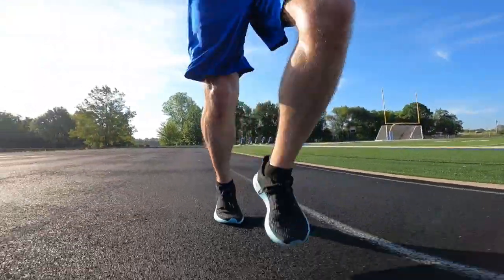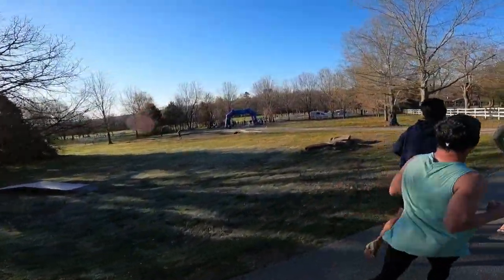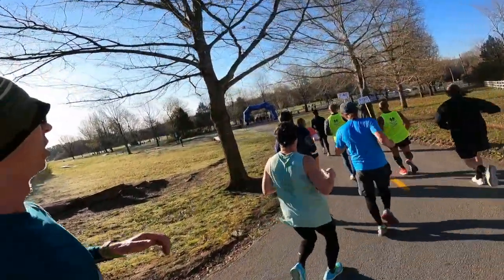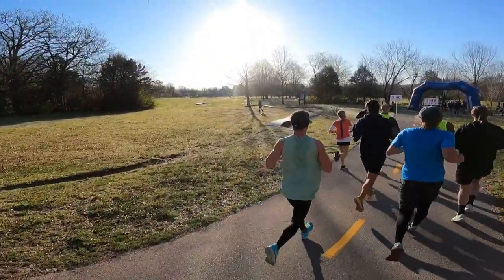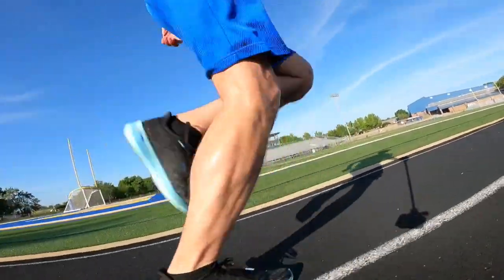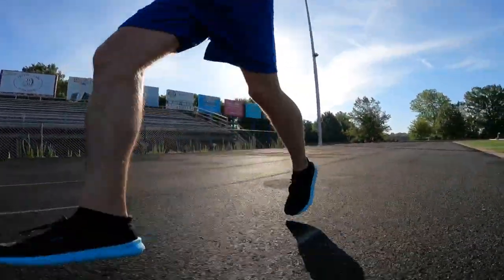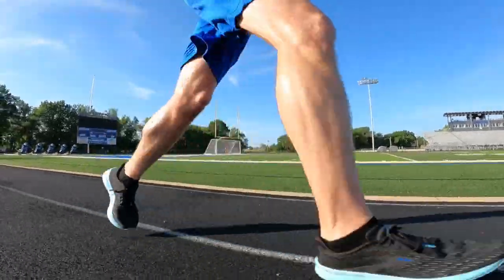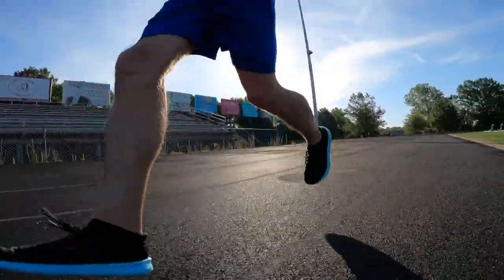Are Tempo Runs important? Mide week Training Talk Vlog #160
Tempo runs can be an important part of you marathon training program. Here are a few tips on Tempo runs.